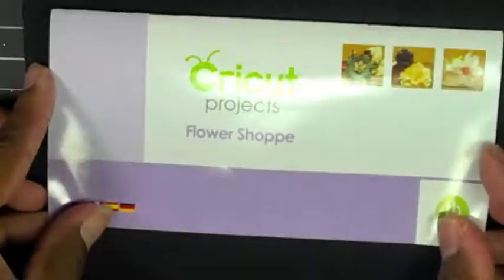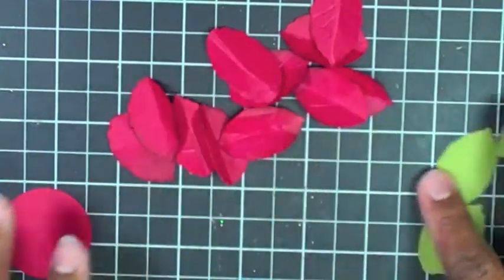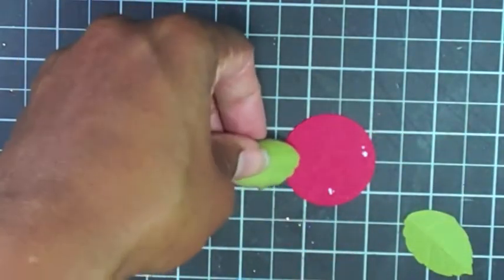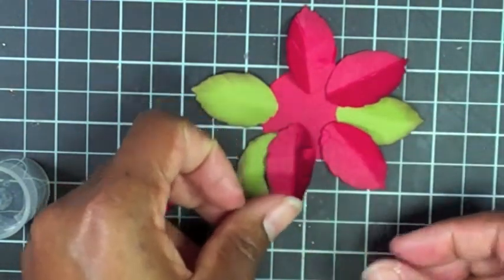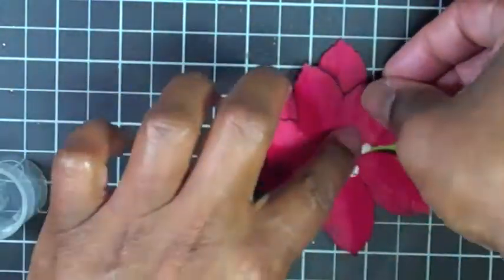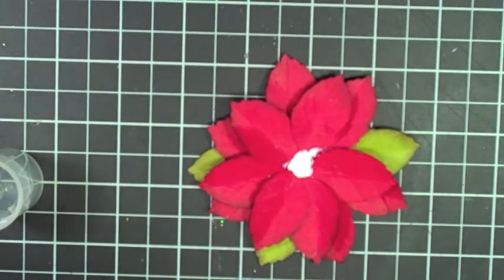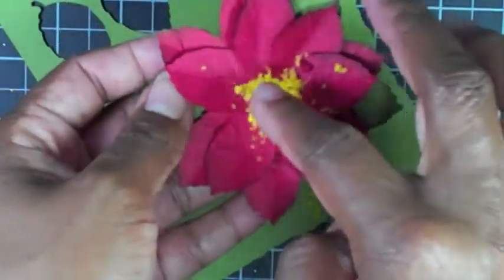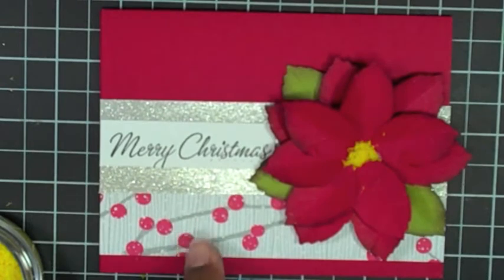Poinsettia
It is easy to make a 3D Poinsettia by following my tutorial.  I hope you enjoy!